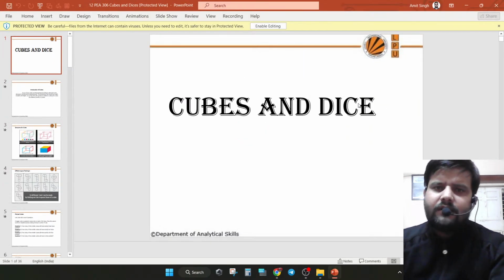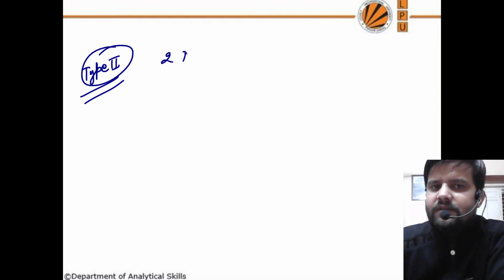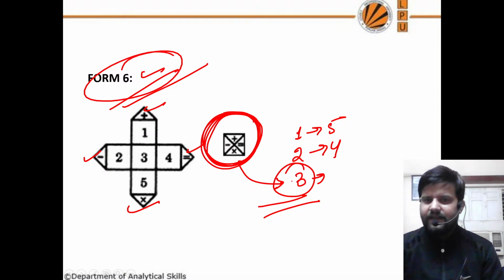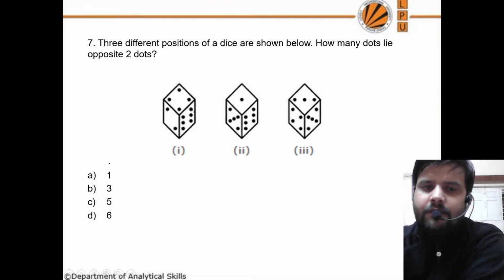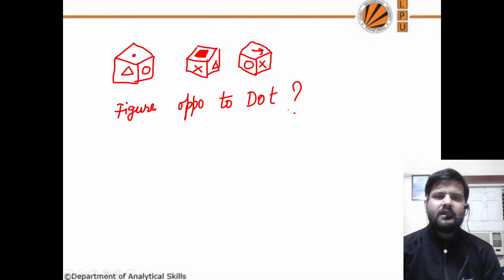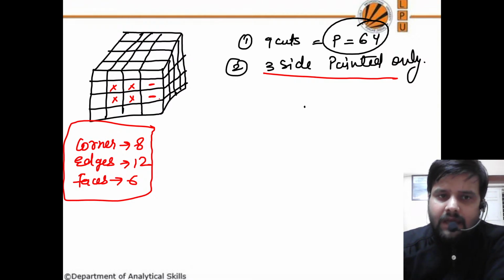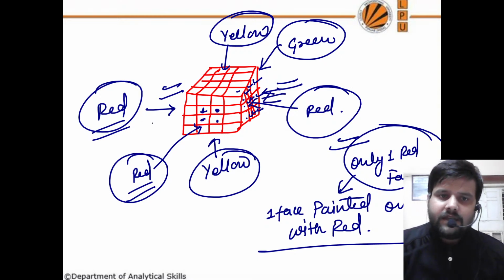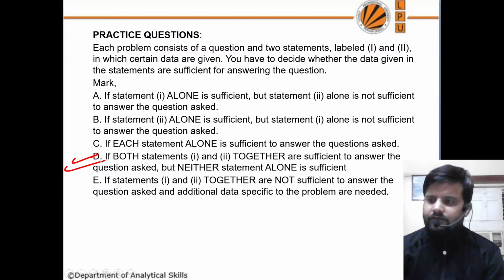DICE & DATA SUFFICIENCY | AMIT SINGH | TRENDING | CURRENT AFFAIRS | HOT TOPICS